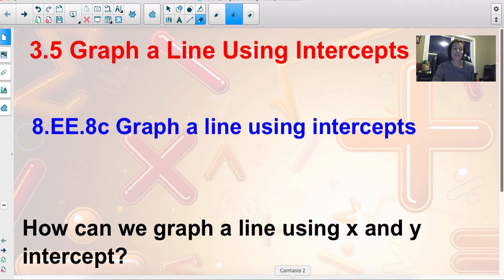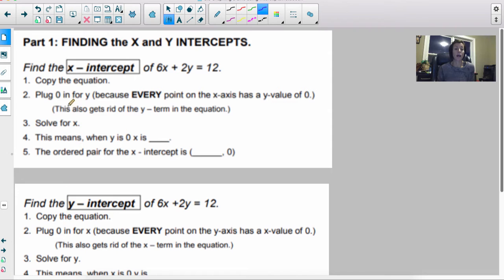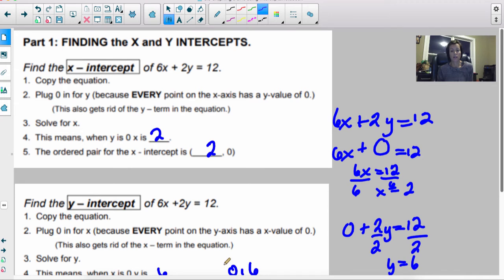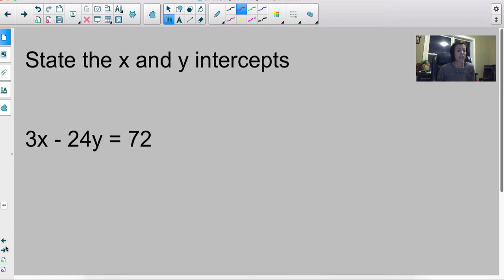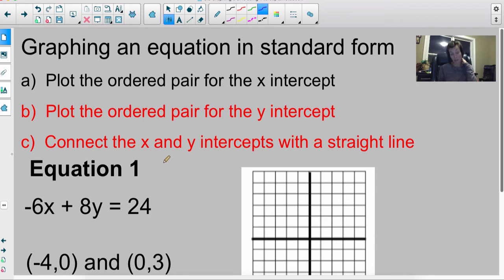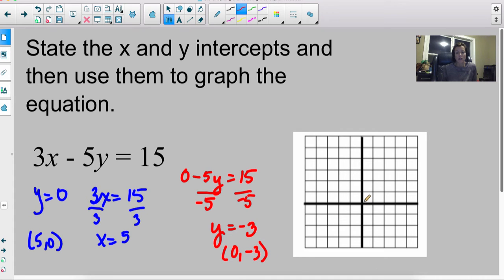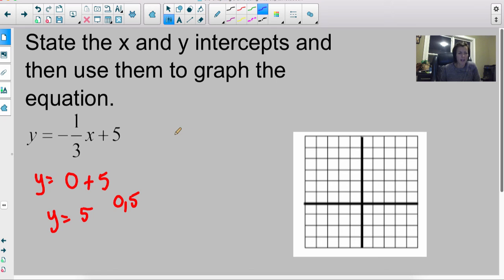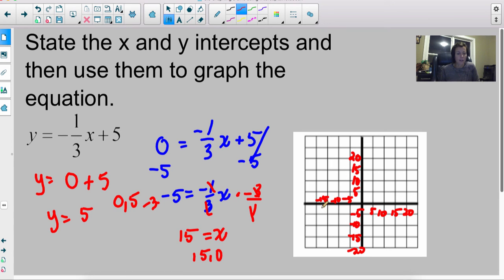3 5 Graph x and y intercepts